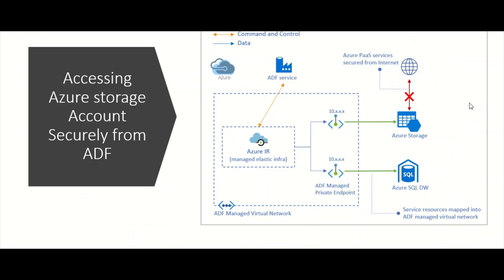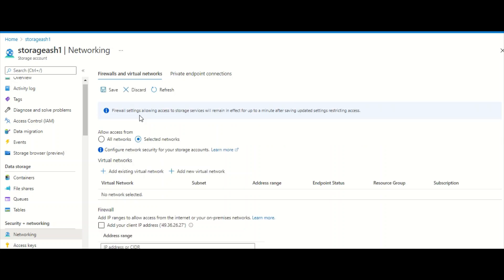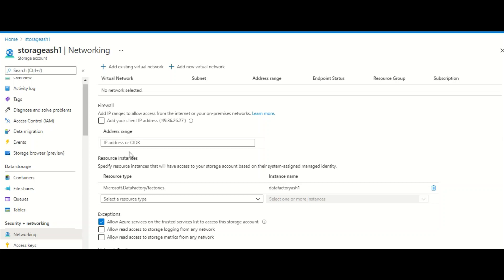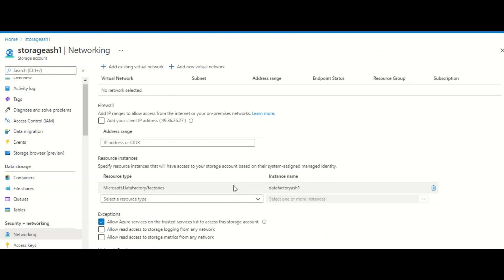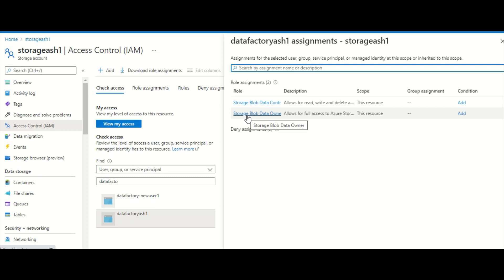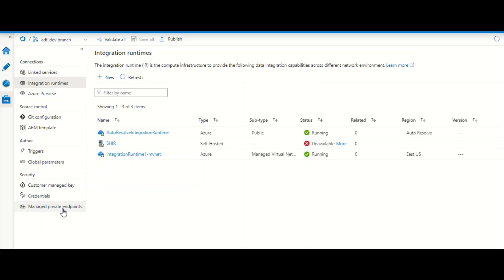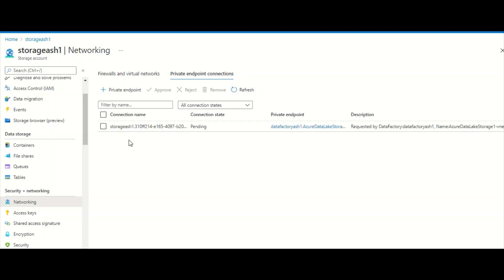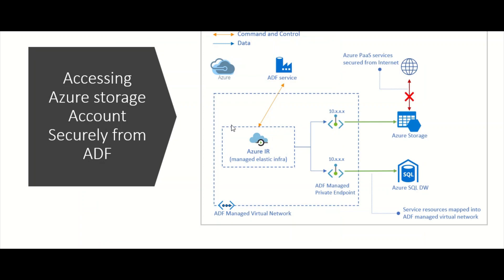Live Demo | Access Azure Data Lake from Azure Data Factory using Private End Point | LearnITEveryDay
Access Azure Data Lake from Azure Data Factory using Private End Point
➤  How to connect to storage account from Azure Data factory using private End point
➤  How to configure storage account for security
➤  ADF managed Virtual network